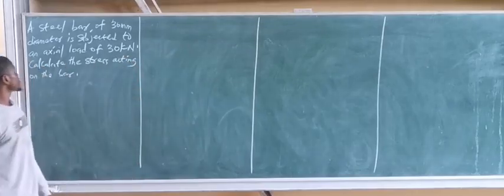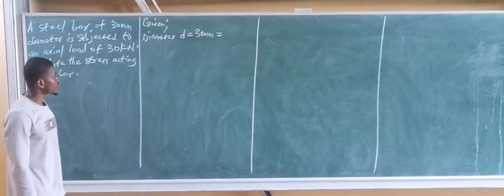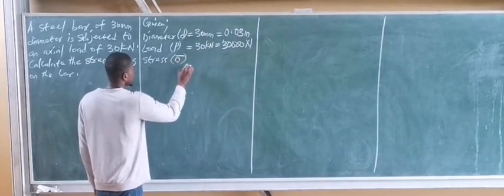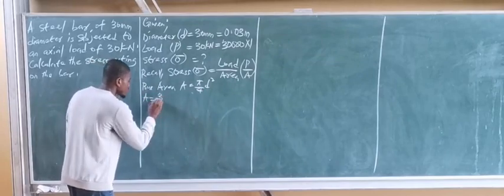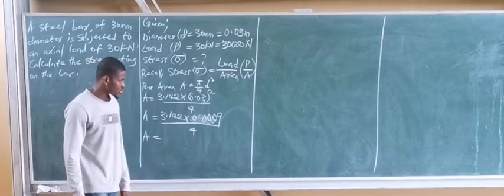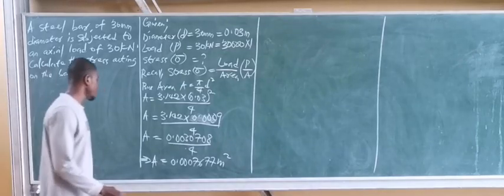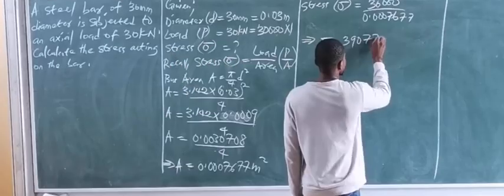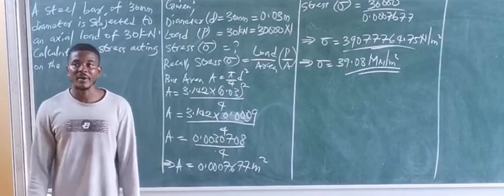How to calculate Stress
The video talks about step procedures of how to calculate the stress acting on a bar with a diameter